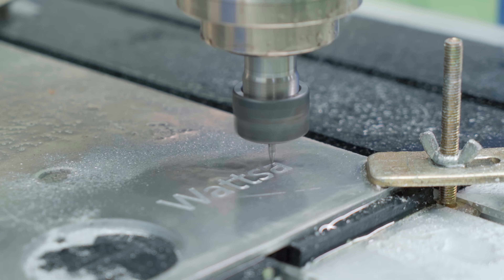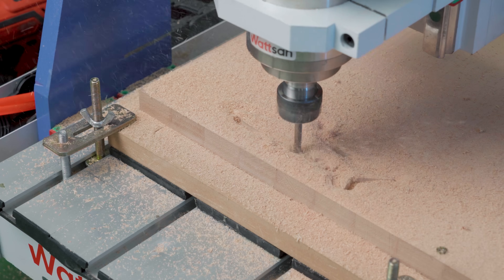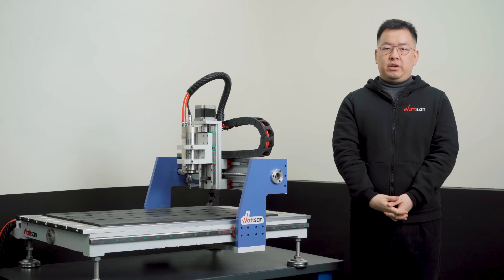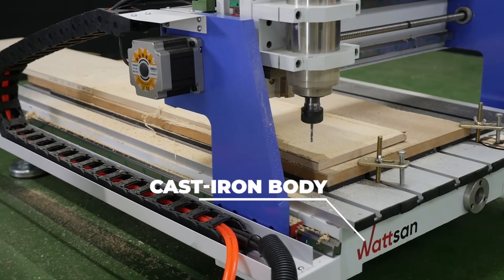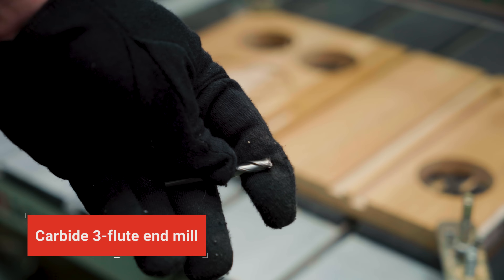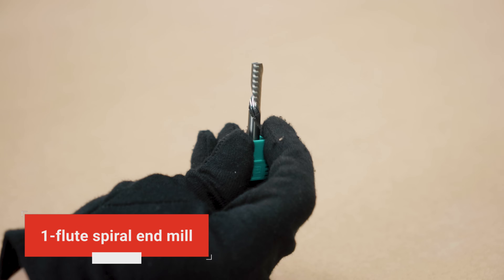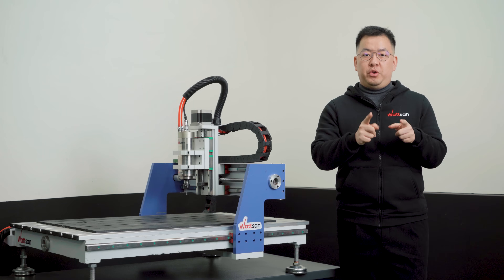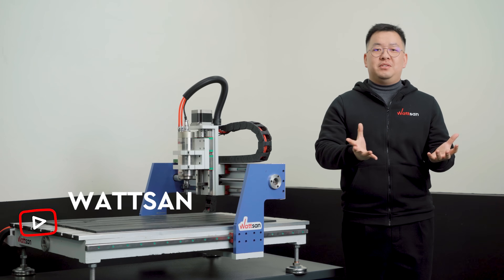6 Tools Every CNC Beginner Needs: CNC Router End Mills Guide | Wattsan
Hello, this is Wattsan! Just bought a CNC machine? Watch this first!
We break down the essential end mills every beginner needs to cut wood, plastics, and even soft metals. Learn which 6 tools to get first, how to use them, and why they matter — so you can save time, money, and avoid beginner mistakes.

📢 Leave Comments:
00:00 Introduction
00:26 What end mills are the best for the beginners?
00:49 Wood and plywood
01:34 Soft metals
01:57 Plastics
02:24 What to pick?
02:43 See you in the next video!